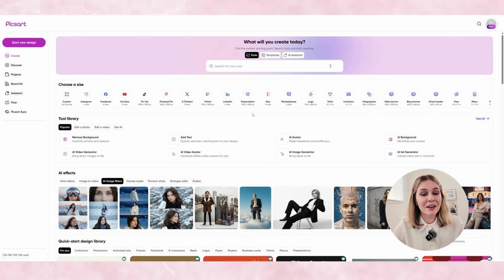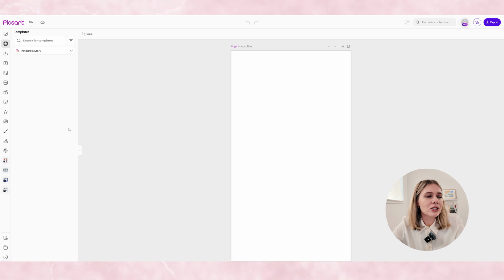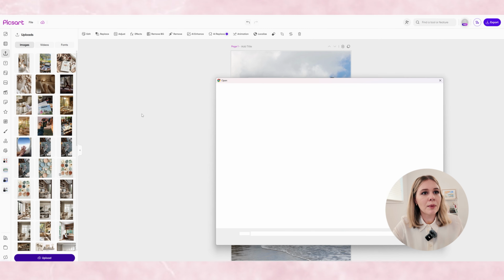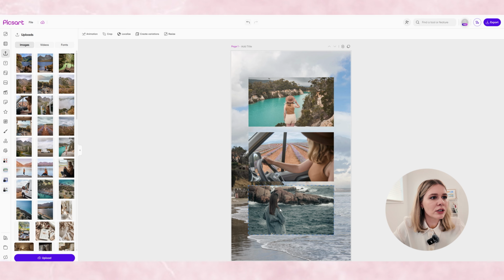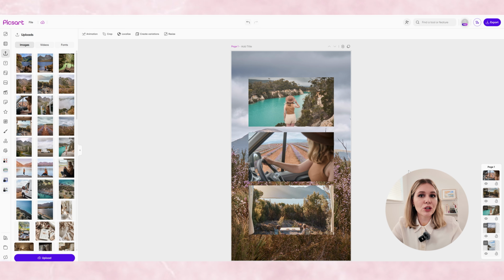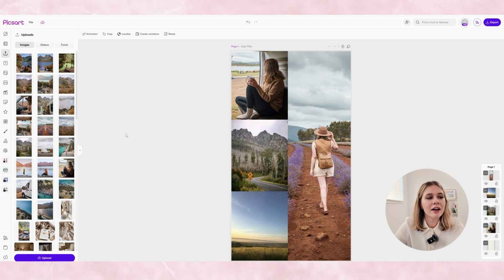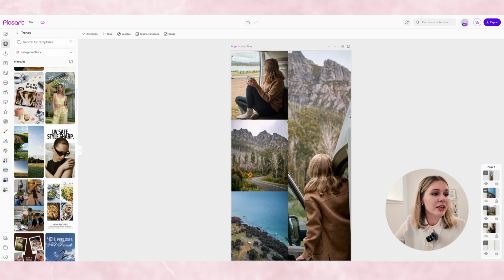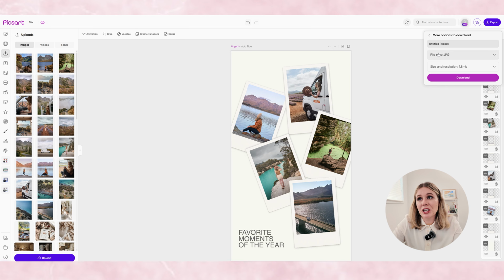How to Create AESTHETIC Instagram Story Collages | Elevate your IG Stories!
Hey everyone! Hope you're all having a great week 😊

In today's video I'm going to be showing you how to create EASY aesthetic Instagram stories!
There are so many ways to make collages for IG, but unfortunately many options are behind paywalls, so I thought I would show you a really simple and effective way to do this with Picsart templates! ✨

Check out Metricool and get 30 days FREE off any paid plan, use the code KAYLEIGH

My filming gear:
📸 Panasonic LUMIX S5
🎤 Blue Yeti Desk USB Mic
🎤 Rode Video Micro Mic
🎤 Rode Wireless Go Lav Mic